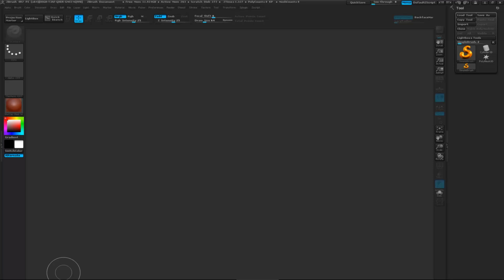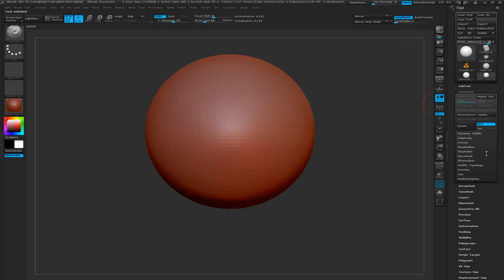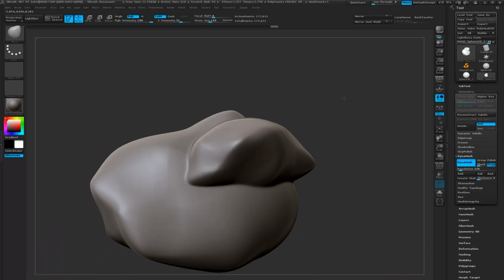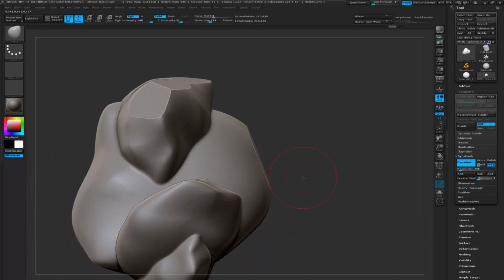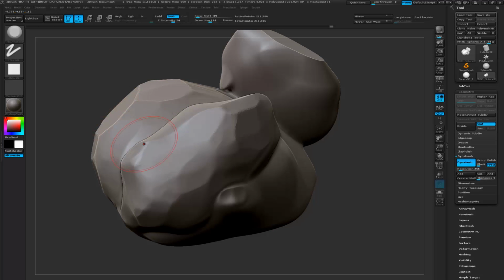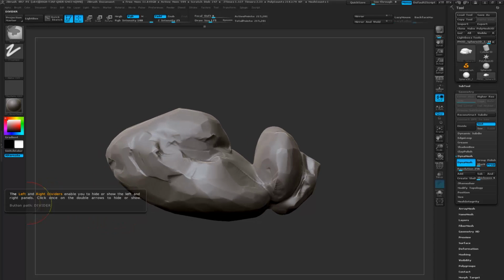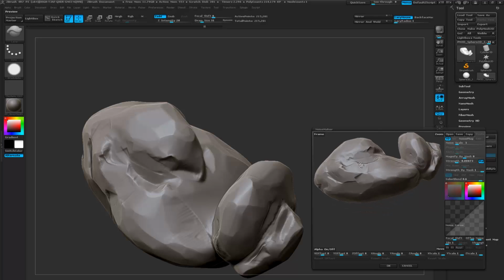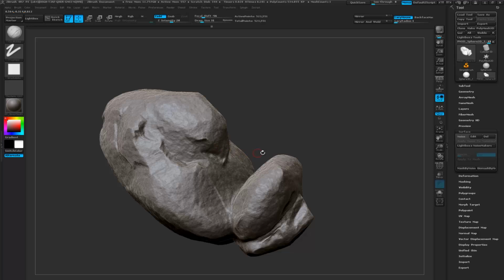Sculpting a Detailed Rock Asset in ZBrush Part 1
In this video we will see how we can create a base for our detailed rock asset in ZBrush.